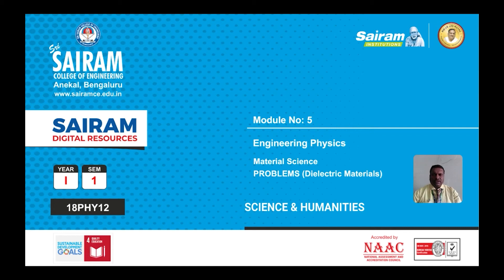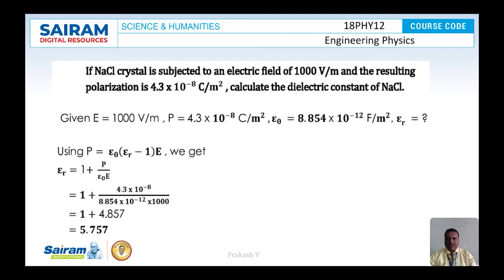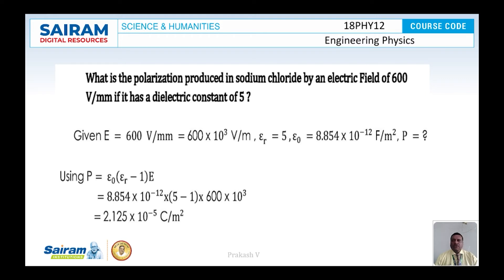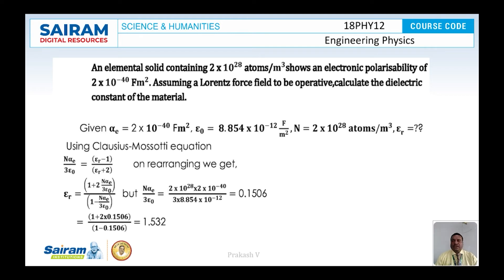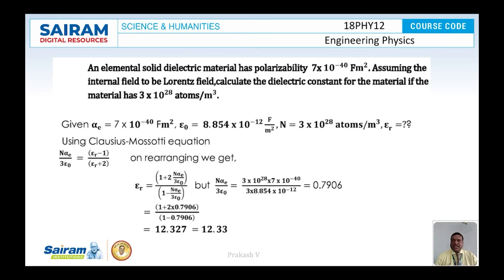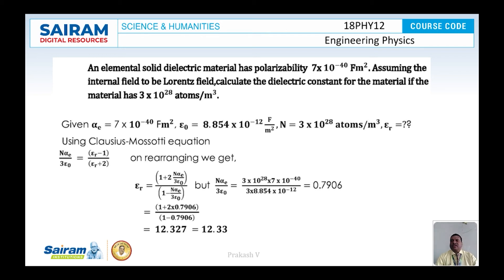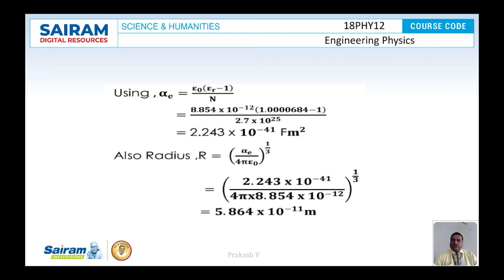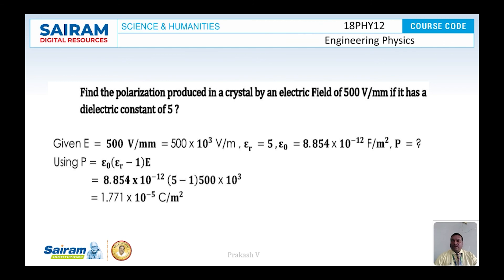Lecture Video_18PHY12_Module 5_Problems_Dielectric Materials_Prakash V